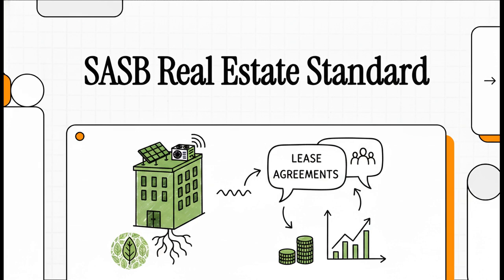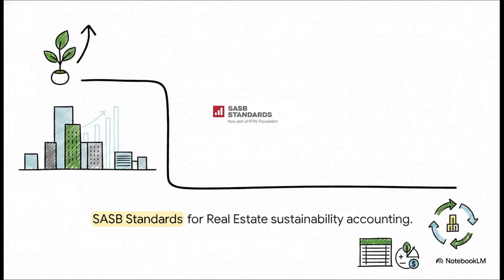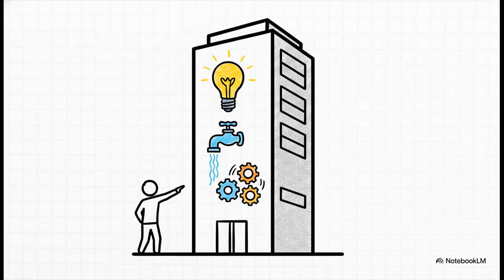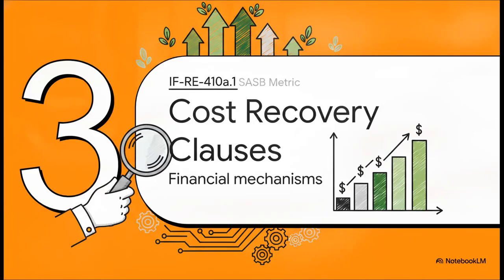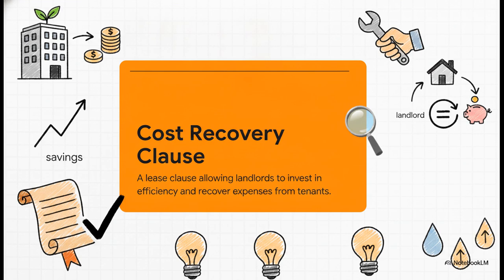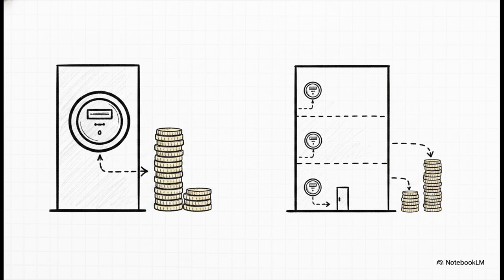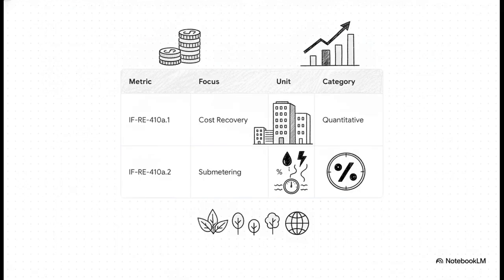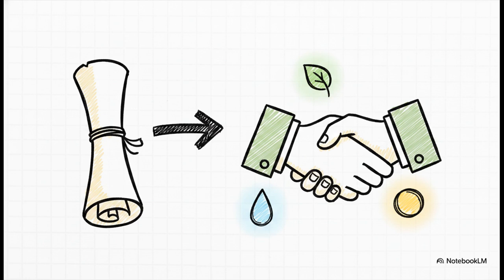SASB/Infrastructure/Real Estate -3.3- SASB Metrics: Tracking Tenant Sustainability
SICS Industry: Real Estate

3.3 Title: SASB Metrics: Tracking Tenant Sustainability

Description: Learn how to measure the management of tenant sustainability impacts by tracking the percentage of new leases containing a cost recovery clause for resource efficiency-related capital improvements, and the leasable floor area of tenants that are separately submetered for grid electricity and water withdrawals.